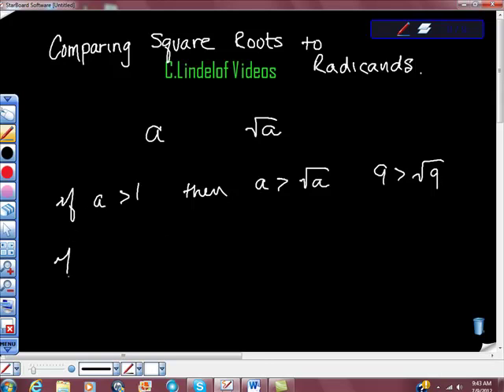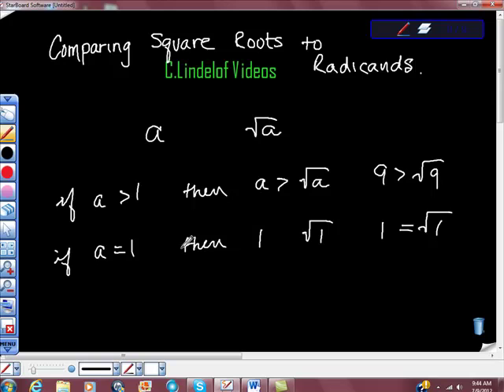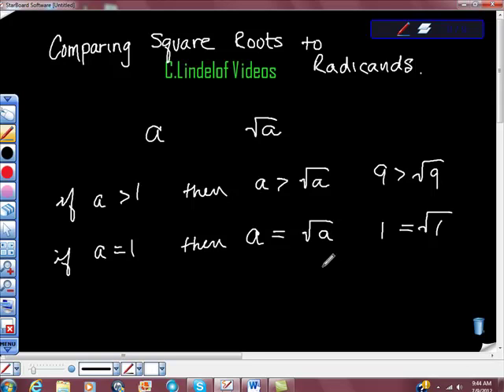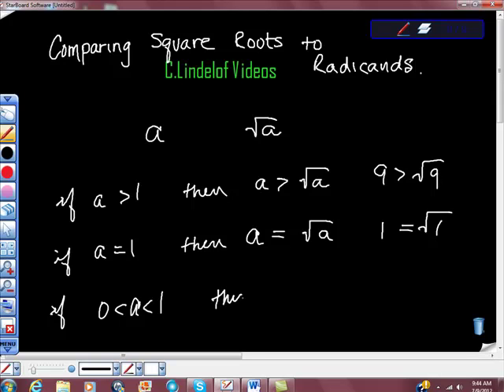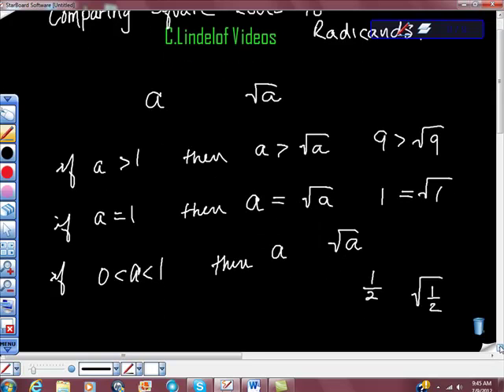Comparing Square Roots to Radicands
Gotta know this stuff MATH MADE EASY Rules for radical square roots rational exponents